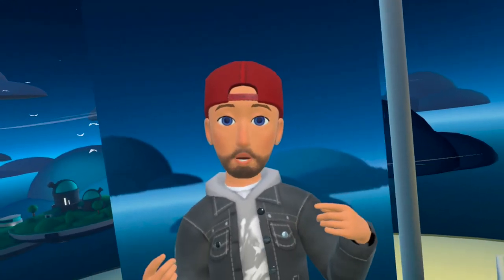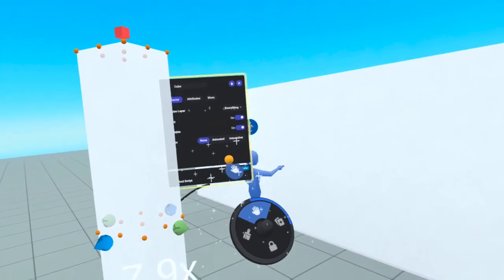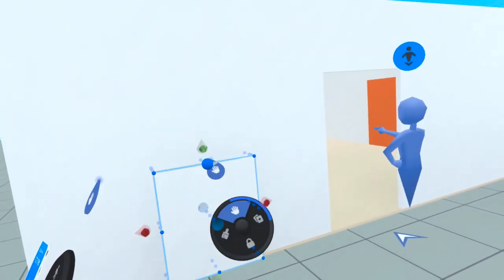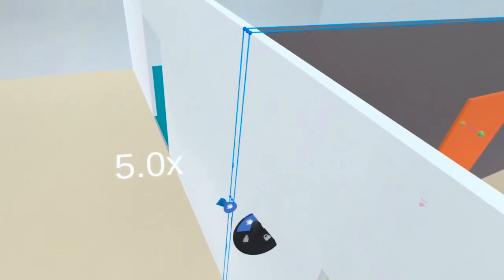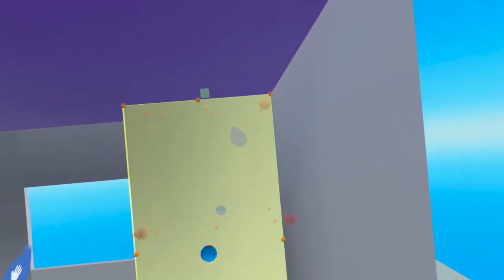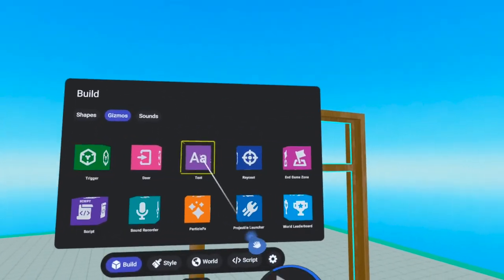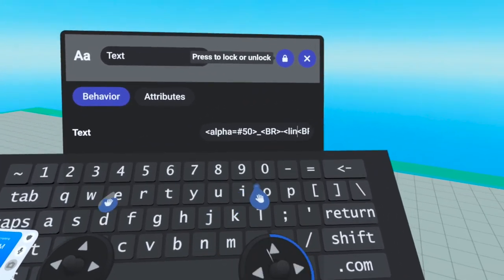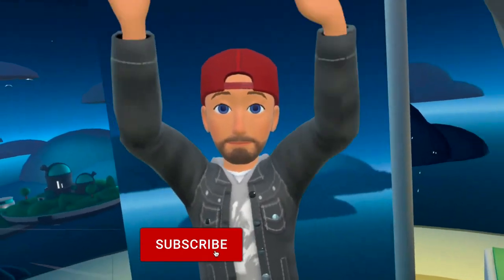Let's Build Mansion Windows in Horizon Worlds!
Huge thank you to Merc for his guest tutorial! If you have any questions or video suggestions, please leave them in the comments! :)